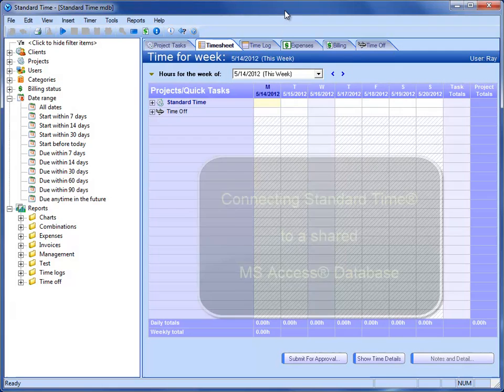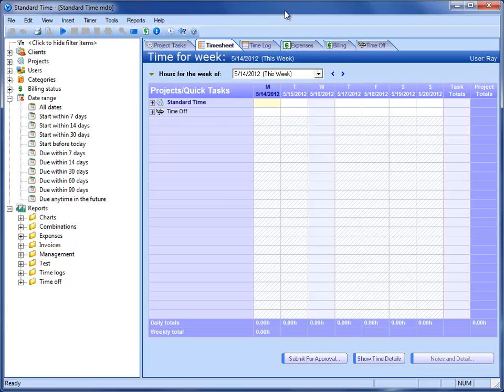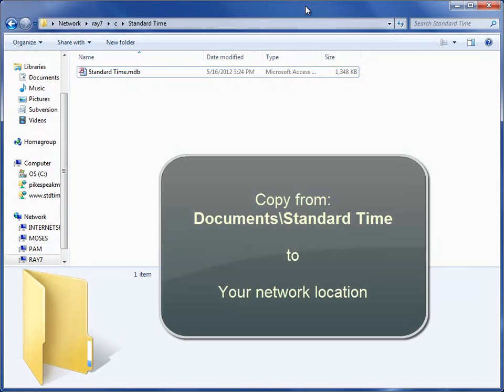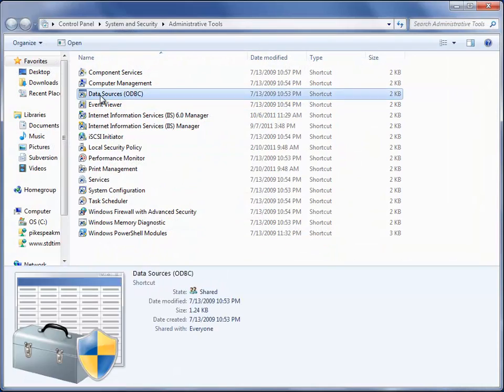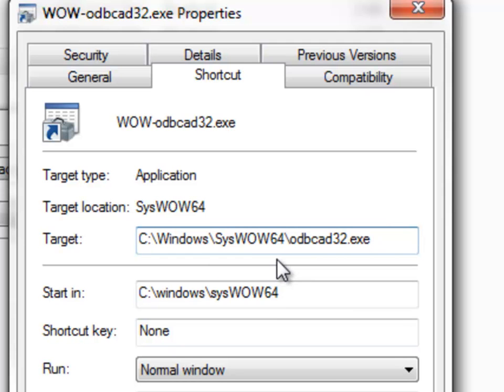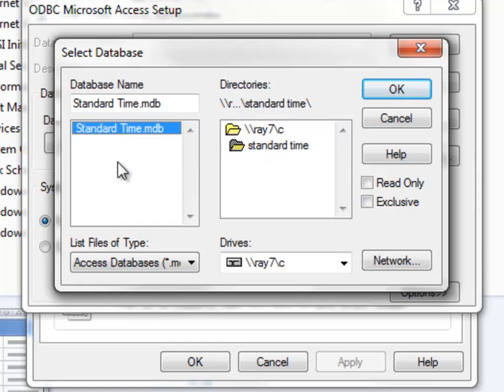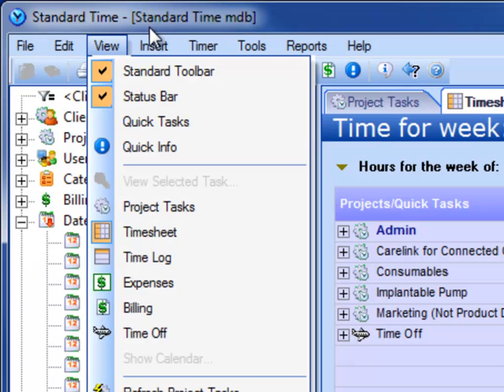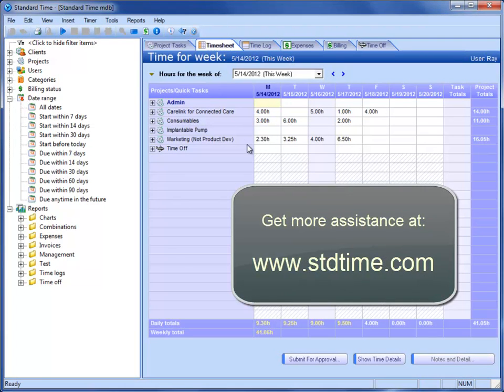Connect Timesheet to MS Access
Here are some tips to connect Standard Time® to a Microsoft Access database so they can share the timesheet projects and clients with each employee.  But if you have more than ten employees, you should probably consider using SQL Express or SQL Server.  SQL Express is free, just like MS Access.  Once you share the timesheet, each employee can enter their hours and administrators can view them, run reports, and create client invoices from all the time and expense records.